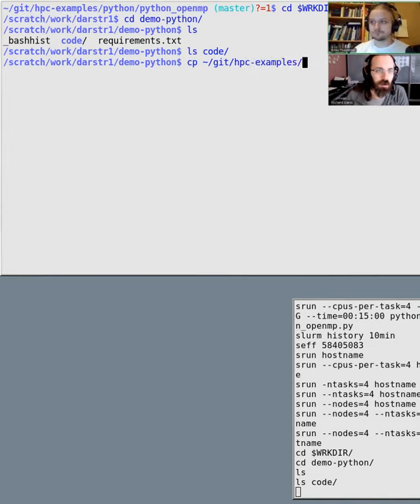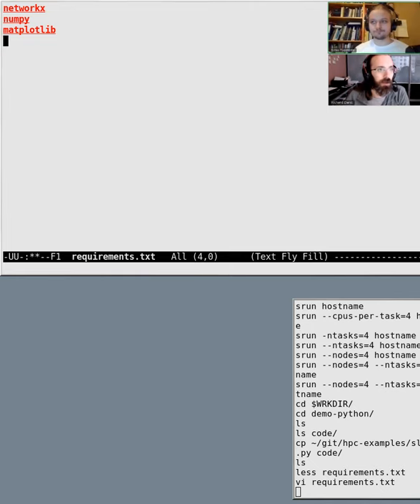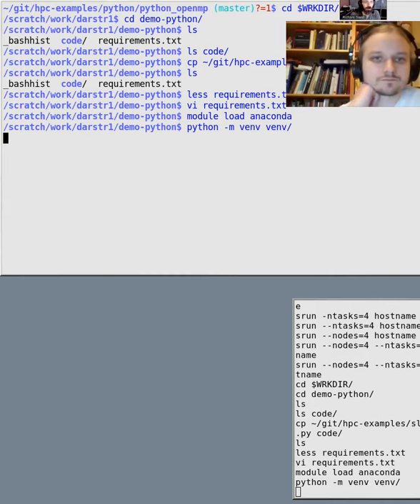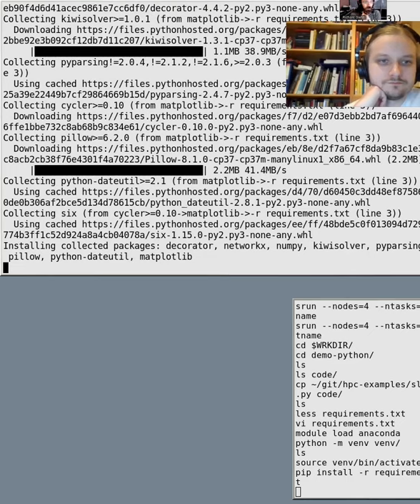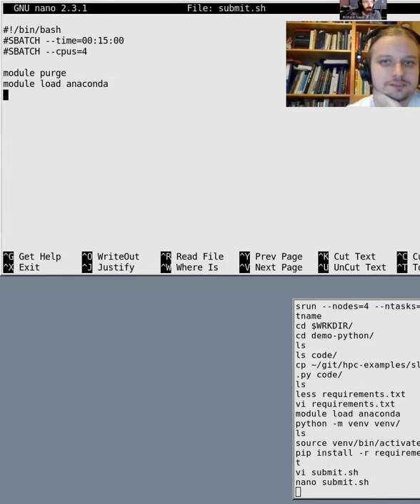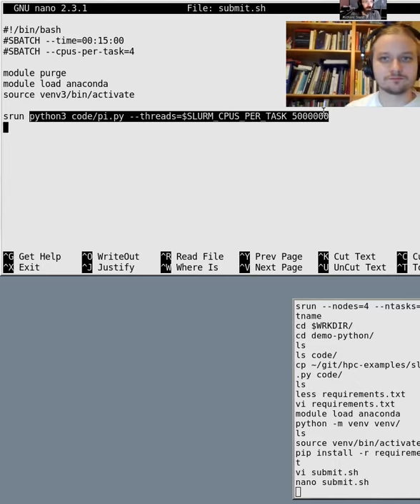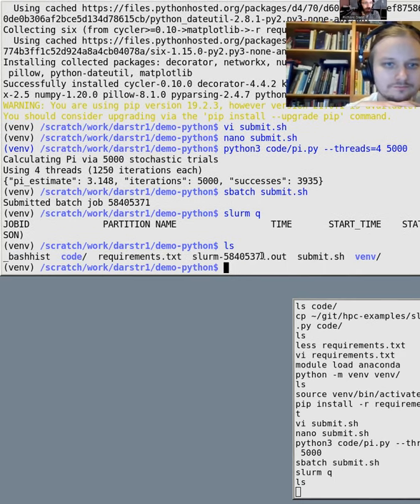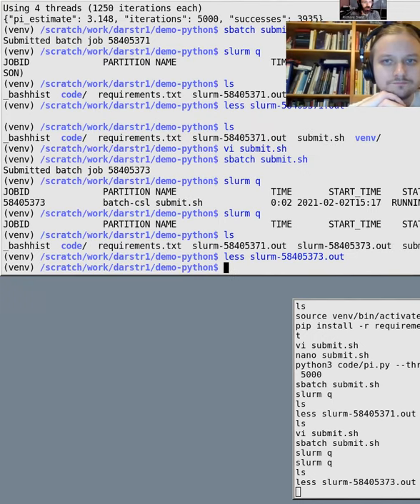Winter Kickstart 2021: Python example on a Slurm cluster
We give a demonstration of running a simple Python code on a Slurm cluster.

This is part of the Aalto Scientific Computing Winter Kickstart 2021.  We are publishing the videos for future reference, but they are most useful to people who have already attended the course, and reviewing things.  It may also be useful if you are reading our tutorials yourself later on, but future versions of this course may be more refined than this one.